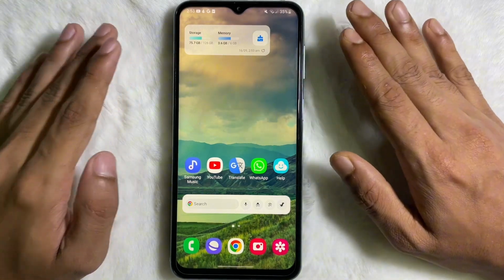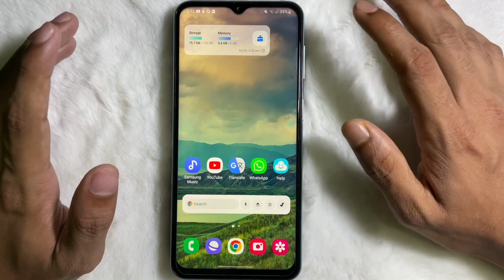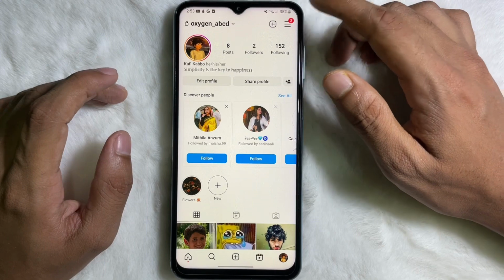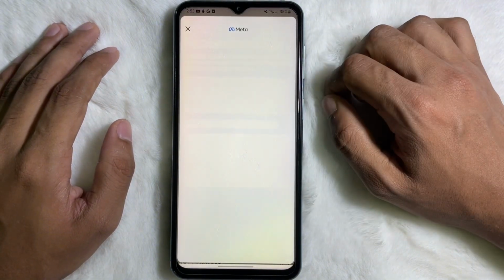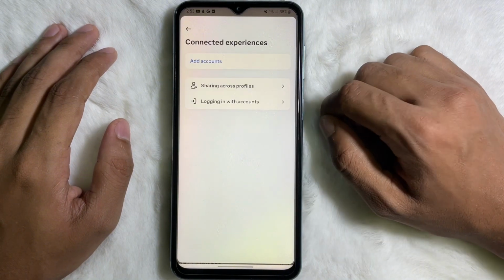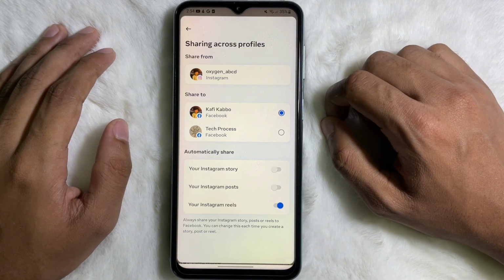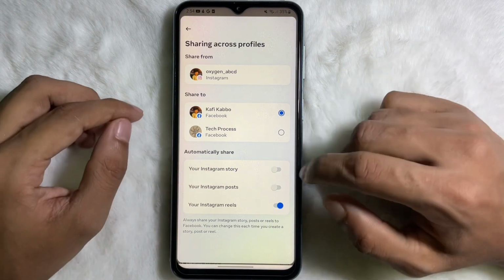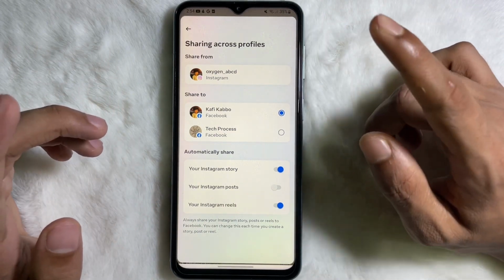How To Automatically Share Instagram Stories To Facebook Account - Full Guide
Share your story to Facebook

To share your story to Facebook:
Start creating a story, then tap Story arrow to confirm story before sharing.
Below Your Story, tap Sharing options.
Select Share to Facebook every time or Share Once.
Tap Share.

Share all future stories to Facebook automatically

You can also adjust your settings to allow all future stories to be shared to Facebook automatically:
Tap profile or your profile picture in the bottom right to go to your profile.
Tap more options in the top right, then tap settingsSettings and privacy.
Tap Privacy, then tap Story.
Scroll down to Sharing, then tap switch off next to Share your story to Facebook.